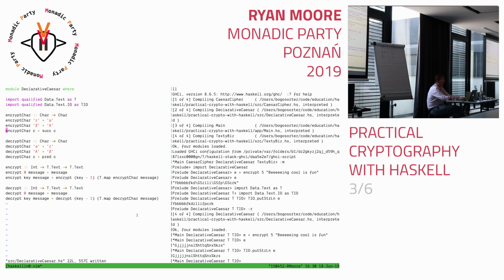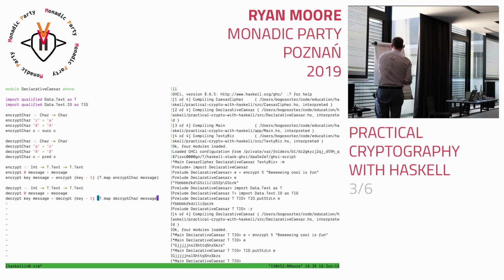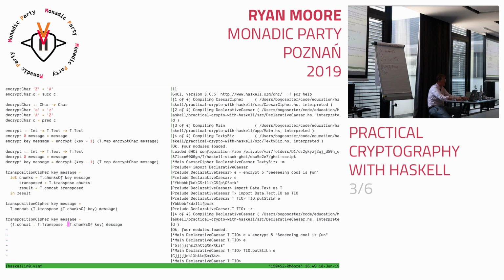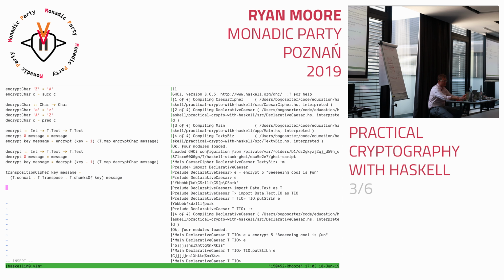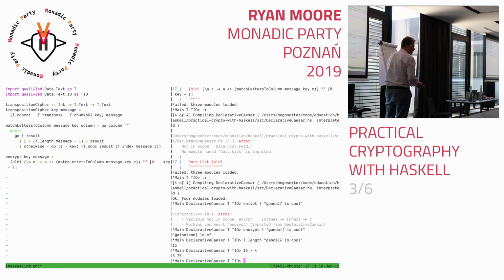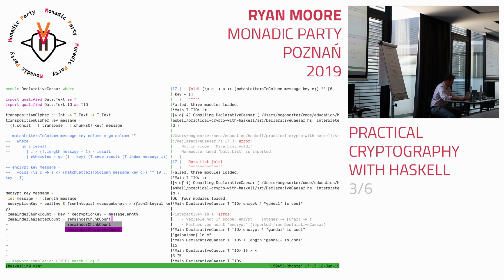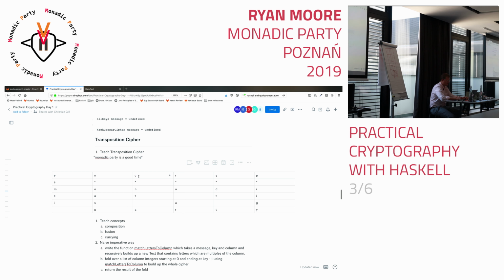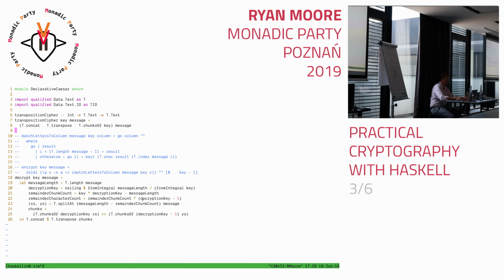Ryan Moore - Practical Cryptography with Haskell 3/6